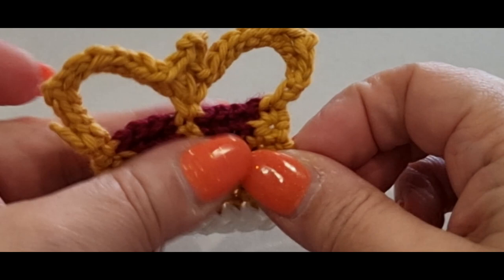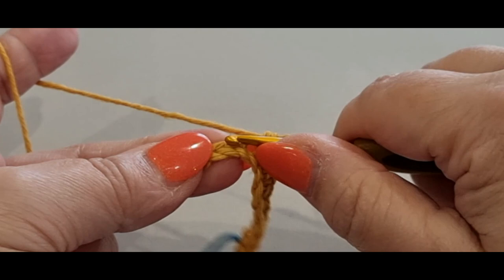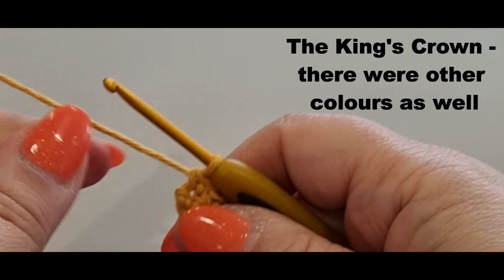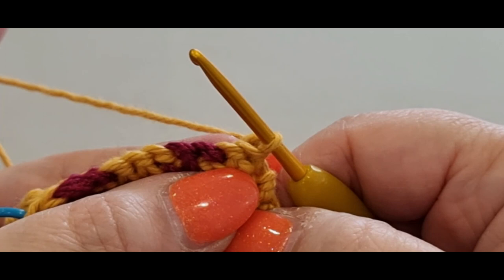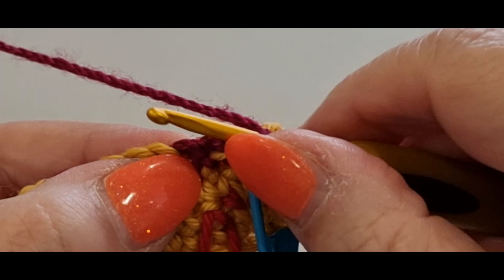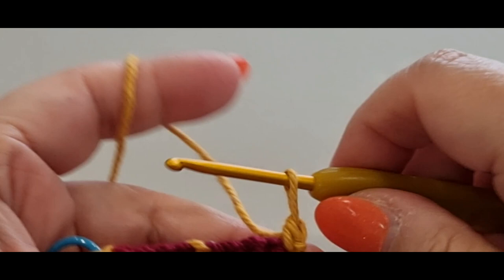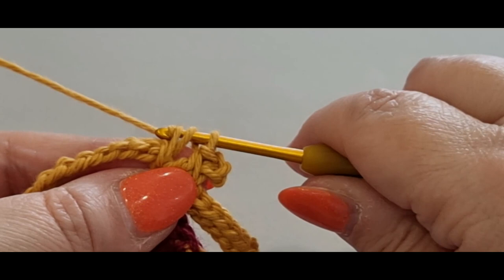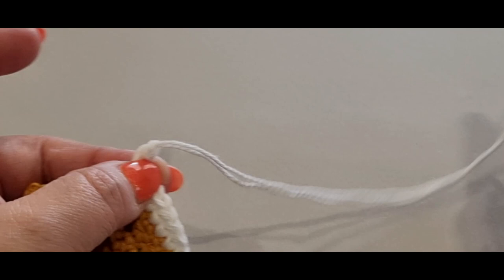Crochet Crown / Mini Flat Crown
Hello all and welcome to Wow Crochet Designs. In today's tutorial we are working on our Crown. In this lesson you will learn how to make a basic mini crown for our annual project The Wreath.
Today I used small amounts of cotton, 8ply/DK/3 weight acrylic single strand, with a 3.5 & 4mm crochet hook.

Why not join our lives on Saturday mornings 10:00 am and Wednesday afternoons  at 4pm, (Melbourne Australia Time) for more information about our Live Antics projects.

Valentine's Day project for 2023

Credits - Introduction and all other music  for our channel is created by Phantom Studios-

Australia